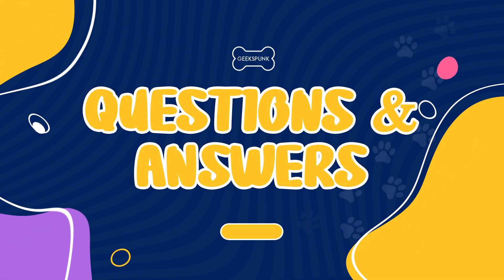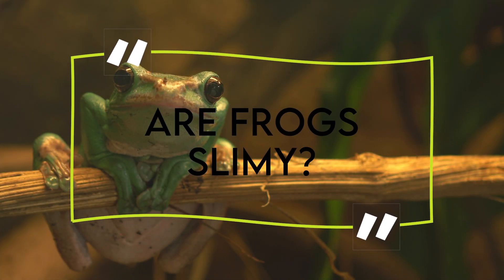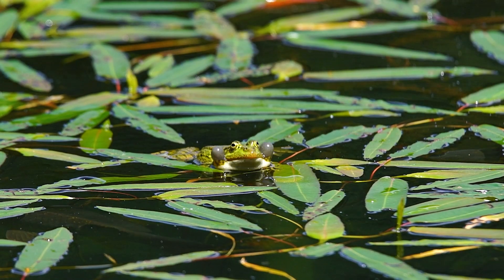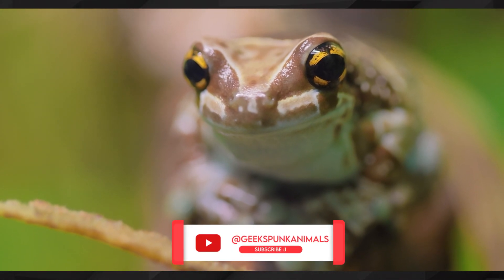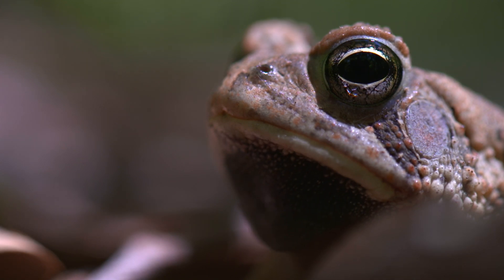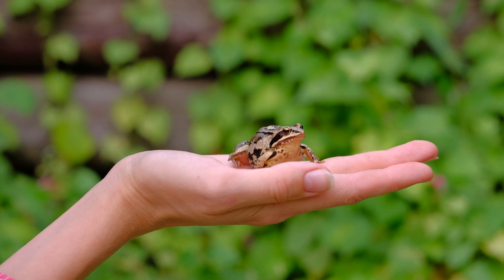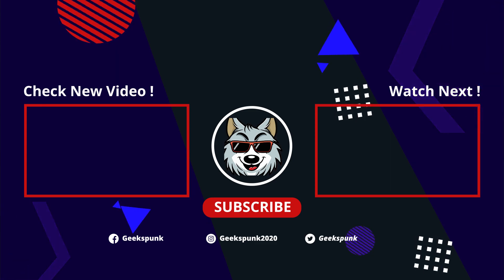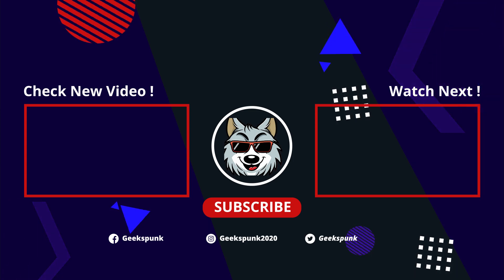The Truth About Frog Slime: Are Frogs Slimy?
Frogs have a slimy or waxy coating on their skin that helps them maintain moisture and protects their skin from drying out. This coating is made up of mucus or wax and can contain other substances like antimicrobial or antifungal agents to protect the frog from infections.

Some frogs secrete a waxy coating that they spread over their skin to help keep it moist in dry or hot environments, or when they are active during the day.

This coating helps them breathe through their skin by keeping it moist, as the thin vascularized skin of a frog is highly permeable to water and allows for gas exchange to occur.

0:00 ► Intro